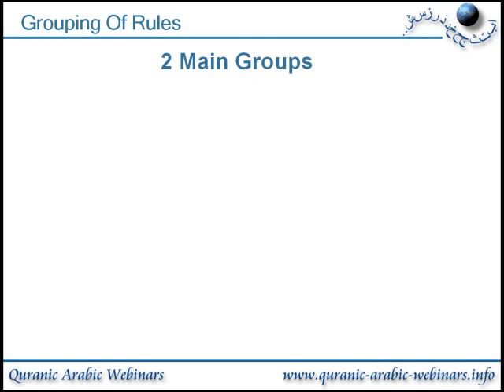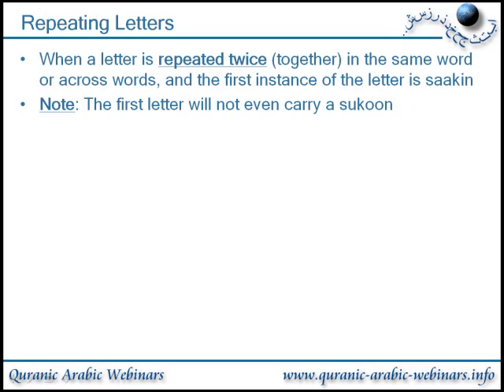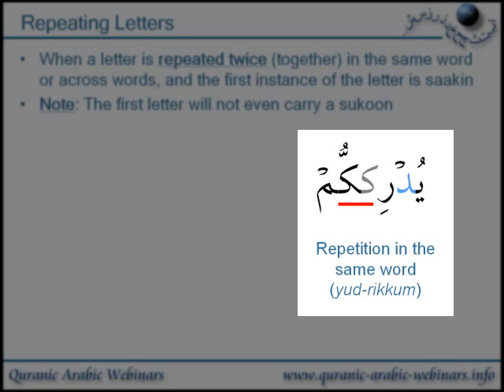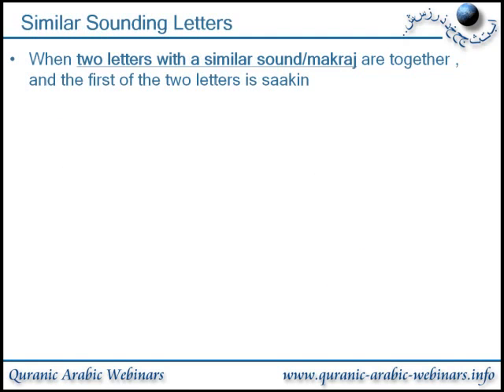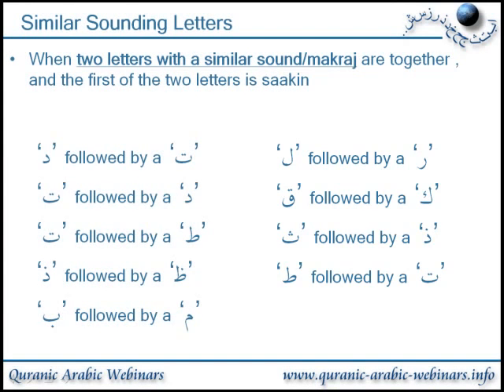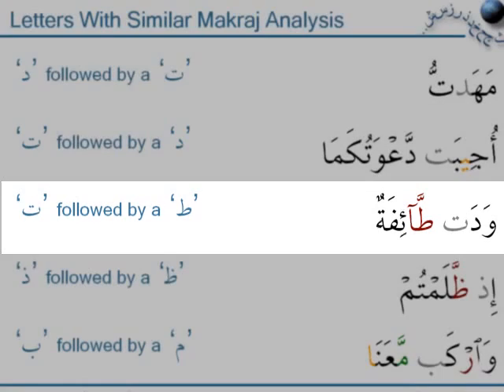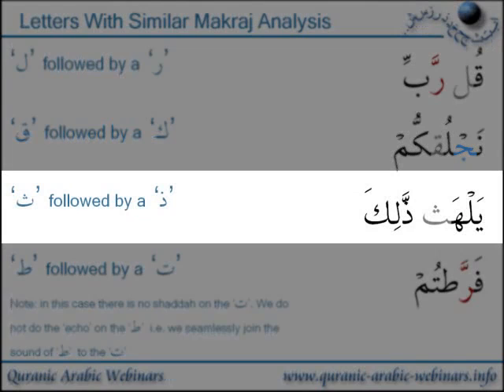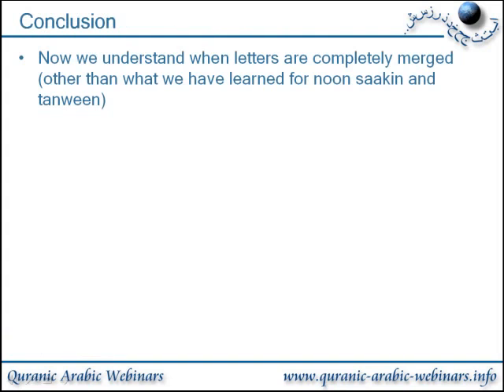Tajweed Lesson 17 - The Complete Merging Of Letters